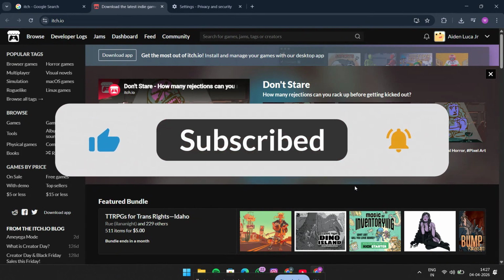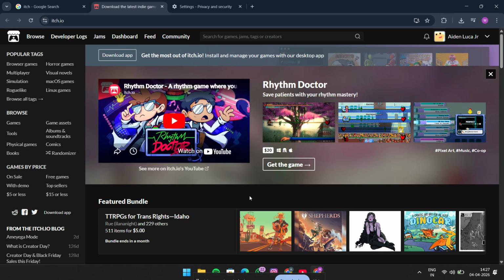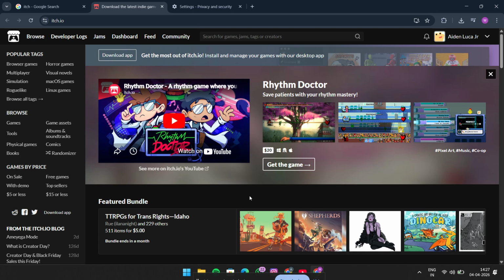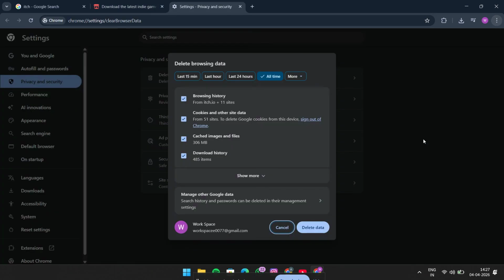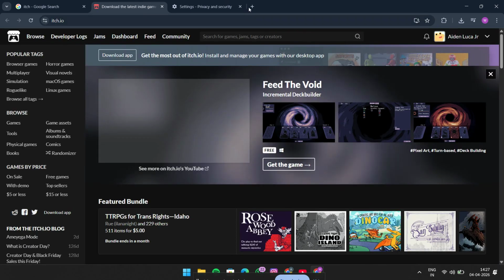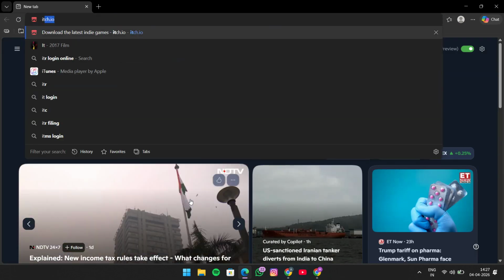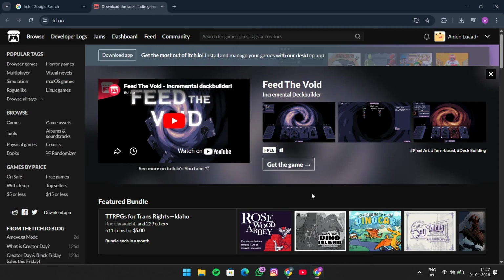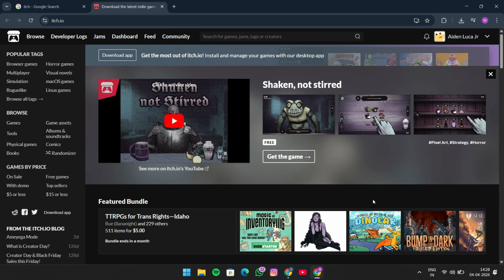Fix Itch.Io Internal Server Error (Easy Guide)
Learn how to fix the itch.io internal server error with simple troubleshooting steps that actually work. This guide covers browser fixes, cache clearing, VPN issues, login refresh, and when to try again later.

🕚Timestamps:
0:00 Intro
0:18 Refresh the page
0:36 Wait a few minutes and try again
0:52 Clear browser cache and cookies
1:12 Try a different browser
1:28 Check your internet connection
1:45 Turn off VPN
2:00 Log out and log in again
2:15 Try again later

✍️What You'll Learn In This Video:
• How To Refresh Itch.Io When An Internal Server Error Appears
• How To Clear Browser Cache And Cookies To Fix Itch.Io Errors
• How To Switch Browsers To Troubleshoot Itch.Io Loading Issues
• How To Check Your Internet Connection For Website Errors
• How To Disable VPN To Resolve Itch.Io Access Problems
• How To Log Out And Log Back In To Refresh Your Itch.Io Session
• How To Know When The Problem Is On Itch.Io’s Side

💡Pro Tips:
• Try the page in an incognito window before clearing everything.
• If you use extensions, disable them temporarily to rule out conflicts.
• Restart your browser after clearing cookies for the best result.
• If the issue happens on every device, it’s likely a site-side problem.
• Check itch.io status or social updates if the error keeps returning.

itch.io, itch io, internal server error, fix itch.io internal server error, itchio error, website error, browser fix, clear cache, cookies, vpn fix, refresh page, login issue, tech support, how to fix, troubleshooting